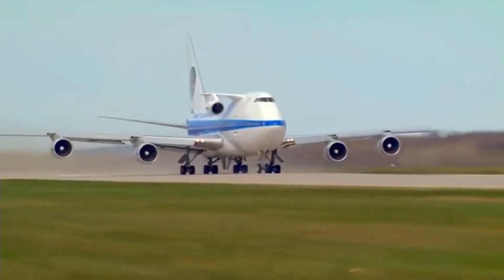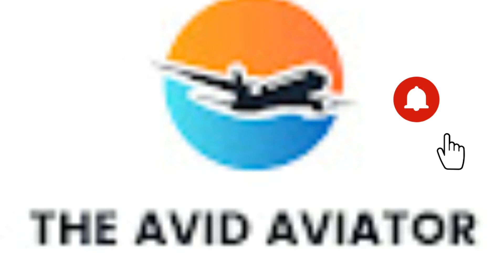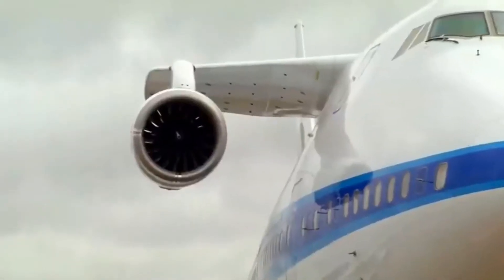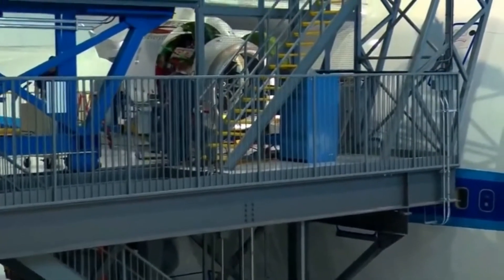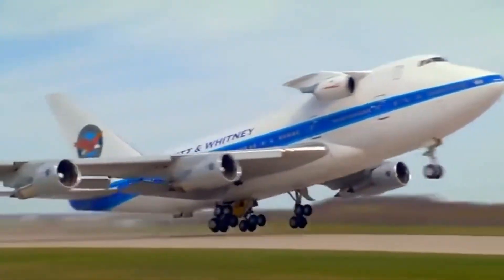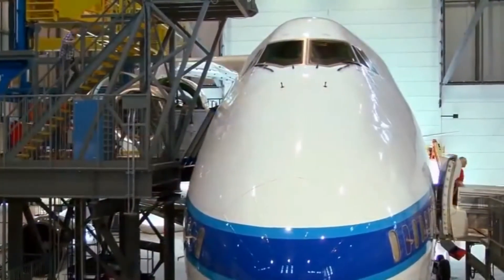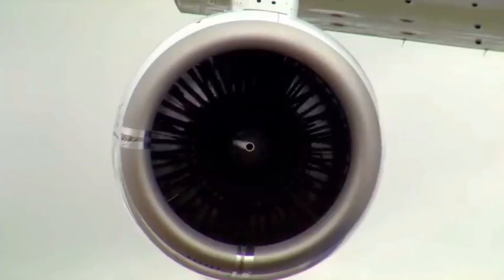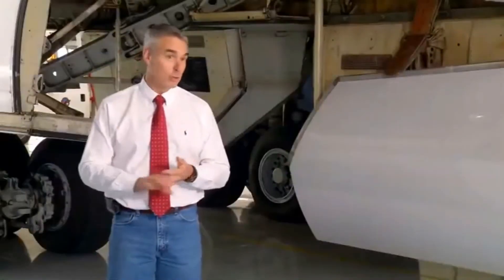Boeing 747 with 5 ENGINES | Weird 747 Modifications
This Boeing 747SP has a 5th engine mounted right behind the cockpit! There are a lot of interesting 747 modifications, but this one is on the weirdest! This is Pratt and Whitney's testbed 747 that can test brand new engines for PW. They mounted this fifth engine right on the second deck behind the pilots.
Footage Credit: Pratt and Whitney